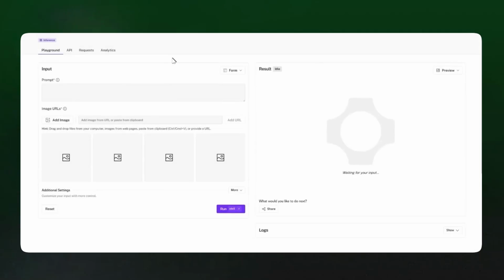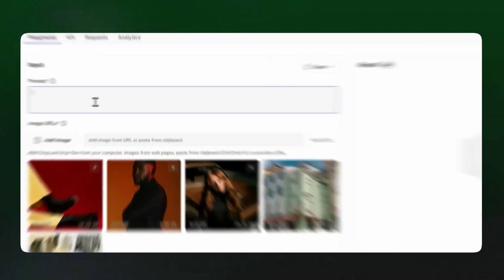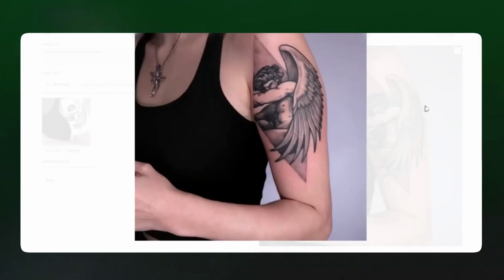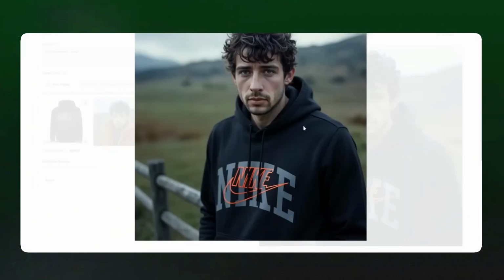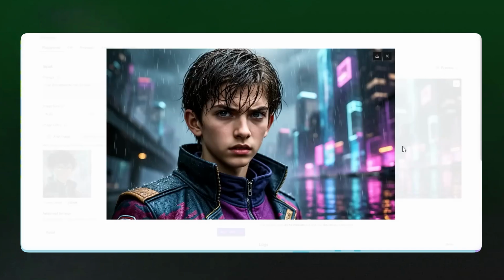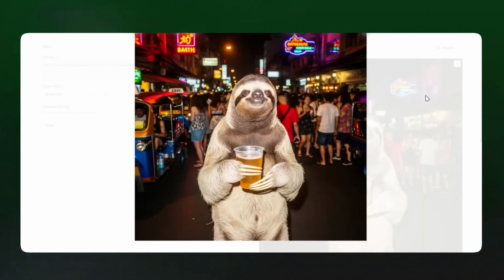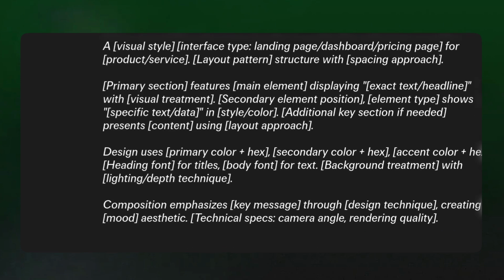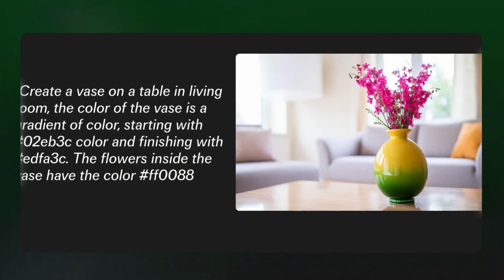Flux 2.0 Is Here & It's Incredible!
✒️ Prompts:

Pengiun in a bar:
"A solitary anthropomorphic penguin in disheveled formal wear sitting hunched on a worn leather bar stool at a dimly lit neighborhood bar, shot on 35mm film with shallow depth of field at f/2.8, 50mm lens, practical lighting from overhead warm-toned bar lamps and neon beer signs casting amber and red glows, film grain texture with slight color desaturation characteristic of 1990s independent cinema, Rembrandt lighting creating dramatic shadows on the penguin's face, half-empty whiskey glass on scarred wooden bar counter in sharp focus, blurred bottles and dim mirror in background, melancholic and atmospheric mood reminiscent of 90s character-driven dramas, cinematic composition with rule of thirds, realistic textures on penguin feathers and bar surfaces, lonely late-night atmosphere"

Website Prompt Template:
"A [visual style] [interface type: landing page/dashboard/pricing page] for
[product/service]. [Layout pattern] structure with [spacing approach].
[Primary section] features [main element] displaying "[exact text/headline]"
with [visual treatment]. [Secondary element position], [element type] shows
"[specific text/data]" in [style/color]. [Additional key section if needed]
presents [content] using [layout approach].
Design uses [primary color + hex], [secondary color + hex], [accent color + hex].
[Heading font] for titles, [body font] for text. [Background treatment] with
[lighting/depth technique].
Composition emphasizes [key message] through [design technique], creating
[mood] aesthetic. [Technical specs: camera angle, rendering quality]."

Infographic Prompt Template:
"A [visual style] infographic displaying [main topic/title].
The layout flows [directional logic: left to right/top to bottom/clockwise/radial].
In the [primary section position], [first data visualization type] shows
"[Data Point 1]" with [visual treatment].
[Next section position], [second data visualization type] presents
"[Data Point 2]" in [color/style].
[Additional section position], [third data visualization type] illustrates
"[Data Point 3]" using [visual elements].
The design features [color palette description], [typography style] for
headings and [typography style] for body text. [Background treatment]
with [lighting/atmosphere]. The overall composition emphasizes [key message]
through [design technique], creating a [mood/feeling] aesthetic."

🎥 About Flux 2.0

This long-awaited model finally arrived—and it’s a game changer. It’s fast, low-cost, and incredibly capable, nailing long text, understanding prompts with precision, and producing stunning results in style transfer, outpainting, product photos, virtual try-on, and photorealistic generation.